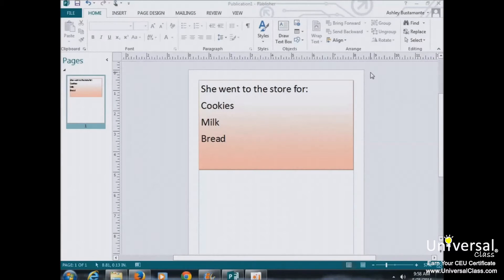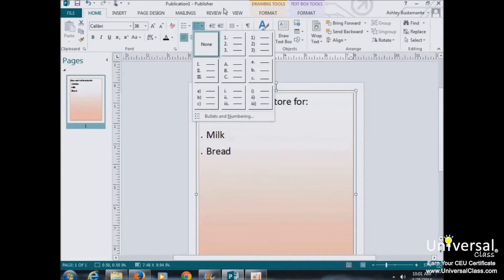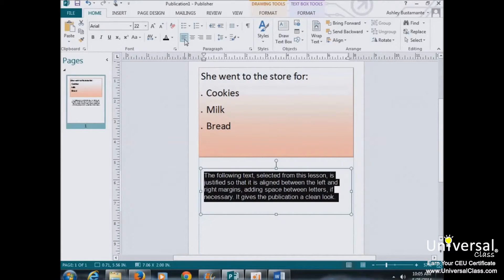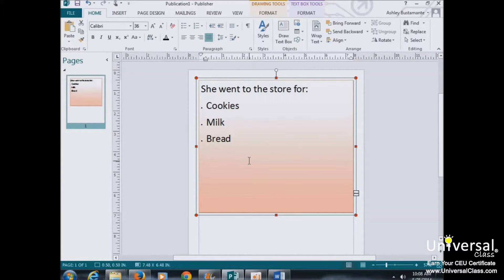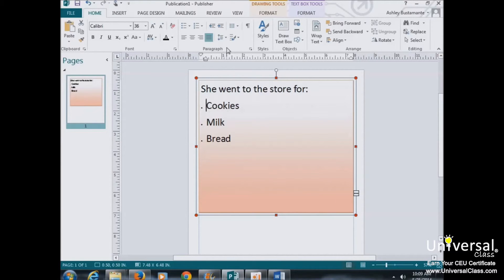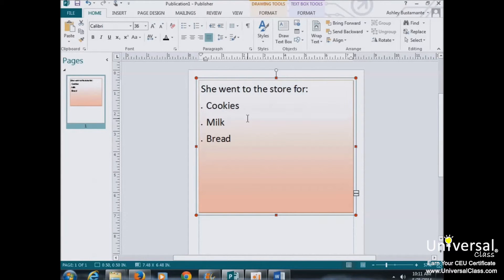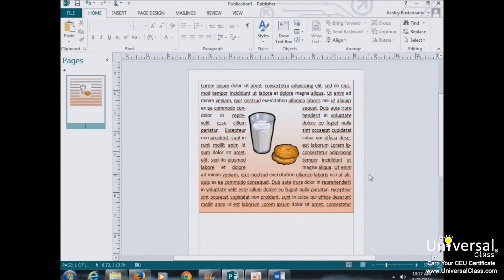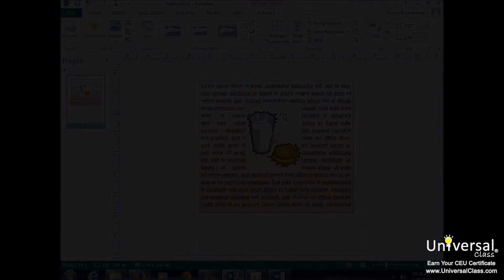Formatting Paragraphs Within Text Boxes in Microsoft Publisher 2013